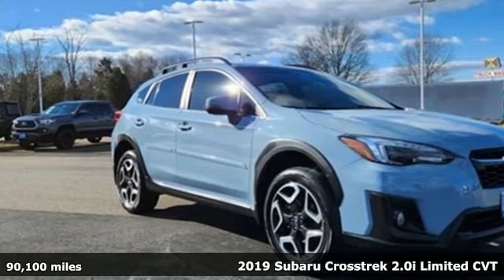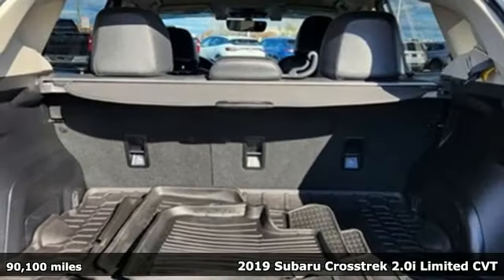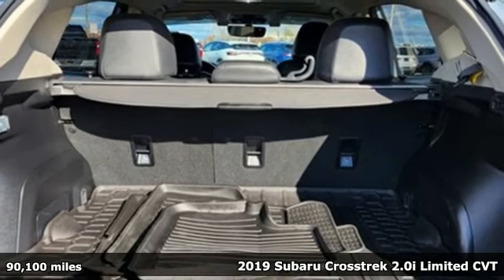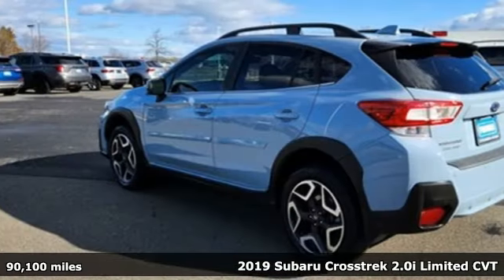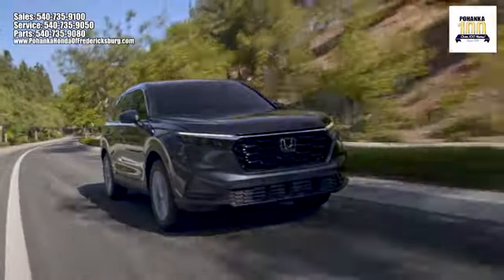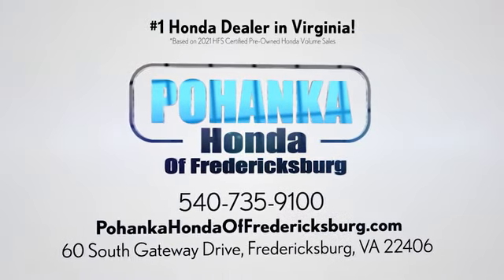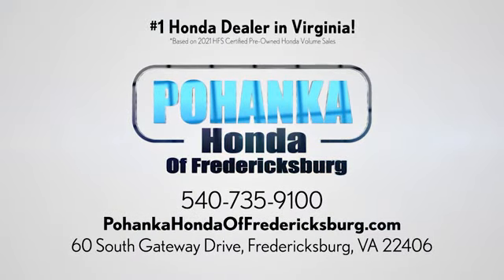Used 2019 Subaru Crosstrek Fredericksburg VA Richmond, VA FNL002761B - SOLD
Year: 2019
Make: Subaru
Model: Crosstrek
Trim: 2.0i Limited
Engine: 2.0L DOHC
Transmission: Lineartronic CVT
Color: Gray
Mileage: 90100
Stock #: FNL002761B
VIN: JF2GTANC0KH228410
** 6 SPEAKER AM/FM/SIRIUSXM SUBARU STARLINK 8.0" MULTIMEDIA PLUS SYSTEM ** REMOTE KEYLESS ENTRY ** STEERING WHEEL MOUNTED AUDIO CONTROLS ** OCCUPANT SENSING AIRBAG ** HEATED/POWER DOOR MIRRORS ** EXTERIOR PARKING CAMERA REAR ** BRAKE ASSIST ** brbrbrbrClean CARFAX. Gray 2019 Subaru Crosstrek 2.0i Limited AWD Lineartronic CVT 2.0L DOHCbr27/33 City/Highway MPGbrbrbrWe make every effort to provide accurate information but please verify options and price with management before purchasing. All vehicles are subject to prior sale. All financing is subject to approved credit. Dealer installed options are additional. Stock photo colors, options and trim levels may vary. Not responsible for typographical errors. Published prices subject to change without notice to correct errors and omissions or in the event of inventory fluctuations. Vehicle offers/prices & internet price quotes valid for 48 hours from initial posting date, subject to change by dealer/manufacturer without notice. Vehicles may be in transit to dealer. Vehicle photos may not match exact vehicle. Please call to confirm availability status. All prices exclude taxes, title, license, and dealer processing fee of $899.00. NHTSA Government 5-Star Safety Ratings are part of the U.S. Department of Transportationa€TMs New Car Assessment Program Model tested with standard side airbags (SAB). **Based on model year EPA mileage ratings. Use for comparison purposes only. Your mileage will vary depending on driving conditions, how you drive and maintain your vehicle, battery pack age/condition, and other factorS.

Address:
60 South Gateway Drive